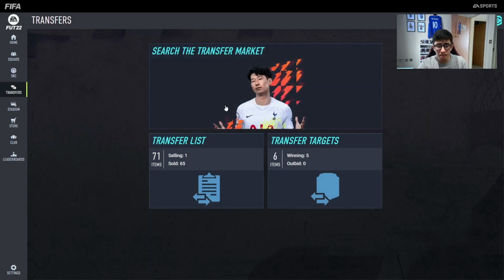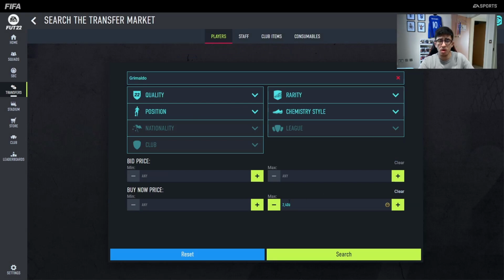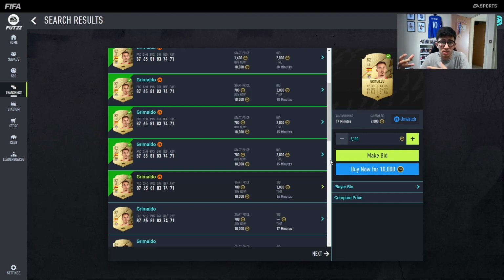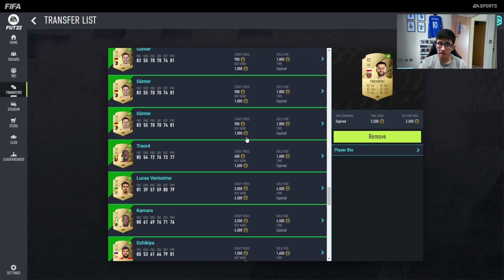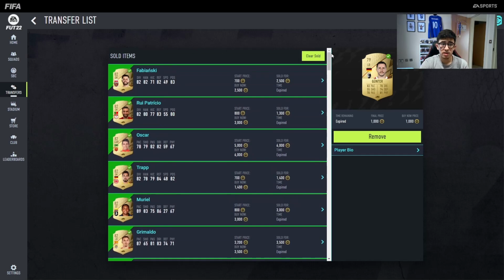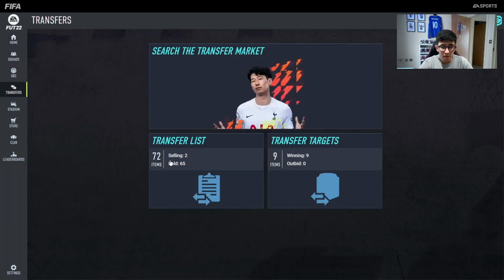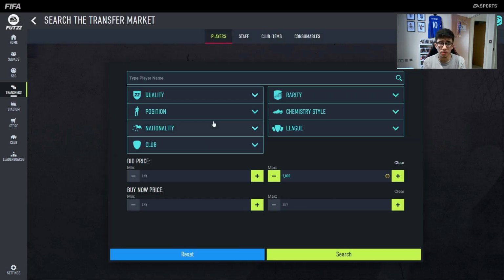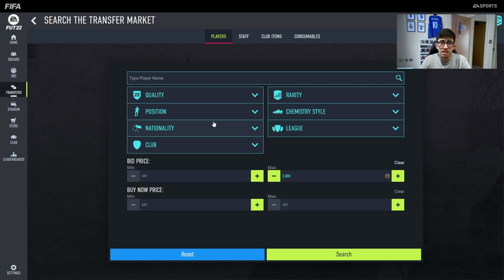HOW TO MAKE EASY COINS ON FIFA 22! Web App Trading Tips!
2 Videos in 2 Days?!  This is a super easy way to make coins on Early Access and the Web App! Instructions below!

Instructions:
1. Find a player that is useable for the large proportion of players that sells for between 2k-5k.
3. Mass bid on the same player for a maximum of 500 coins less than current average Buy Now value. (For Example: Grimaldo sells for 2.5k so Mass Bid for a Maximum of 2k!)
5. Re-Invest the coins into the same player.